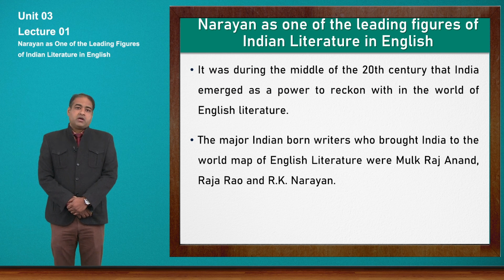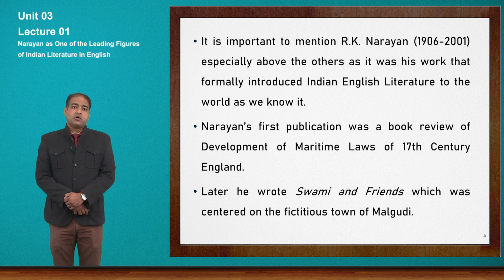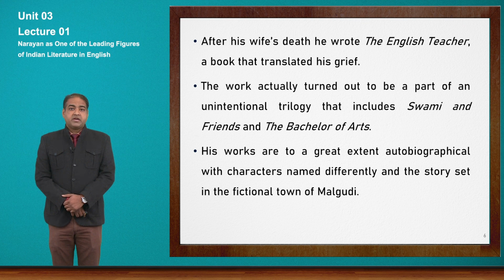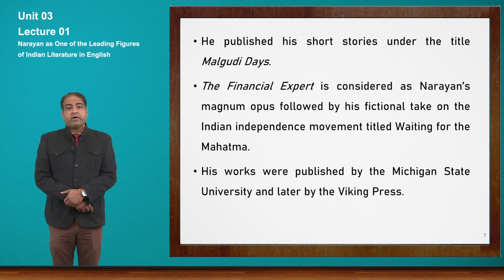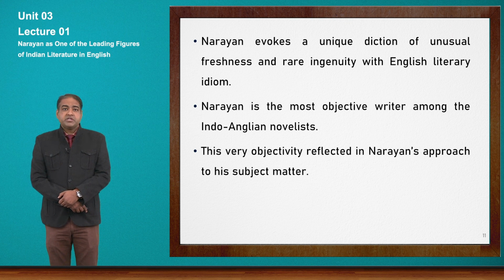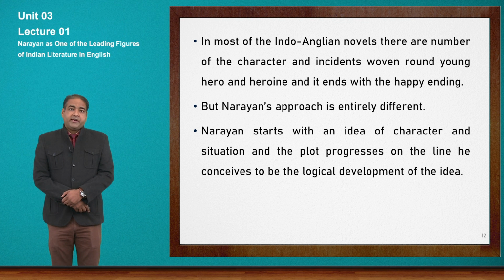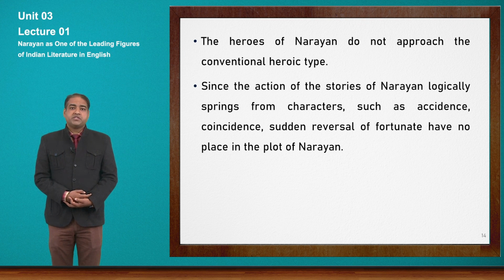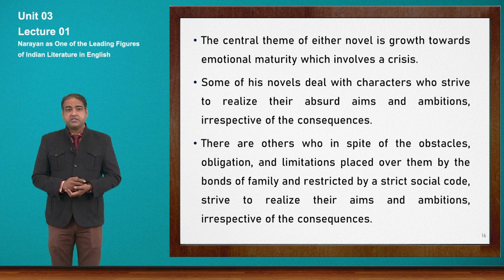EENG112 U03L01 Narayan as One of the Leading Figures of Indian Literature in English